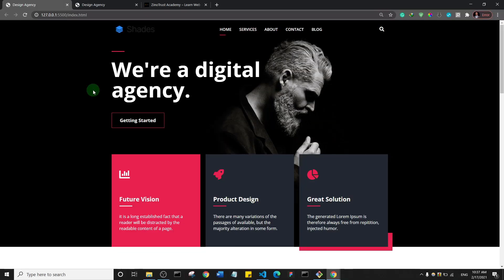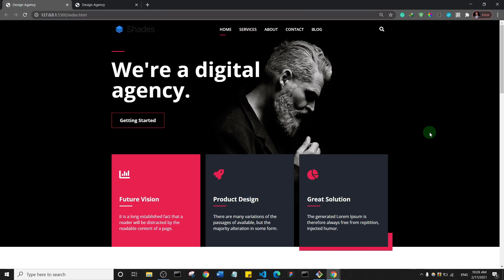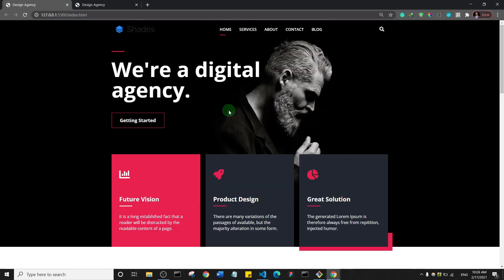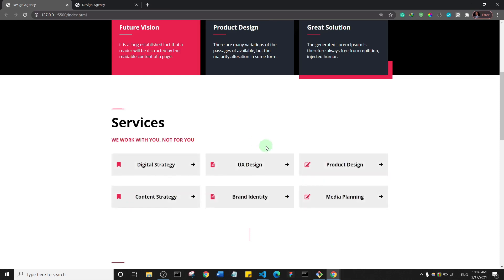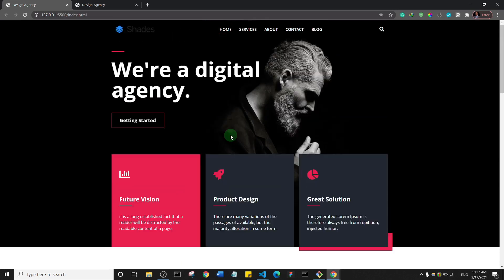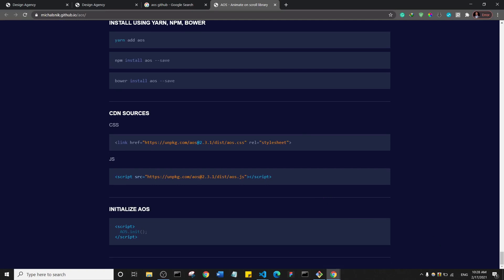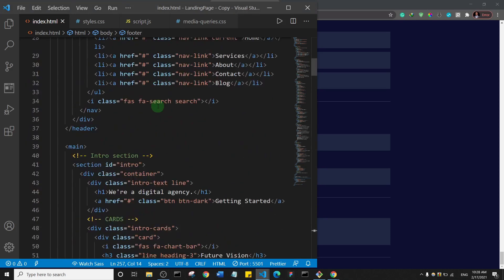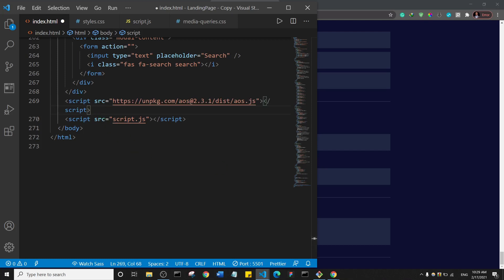Build A Responsive Website With HTML CSS And JavaScript - Part 2 | Add Page Animation